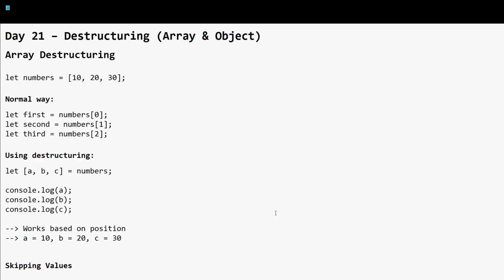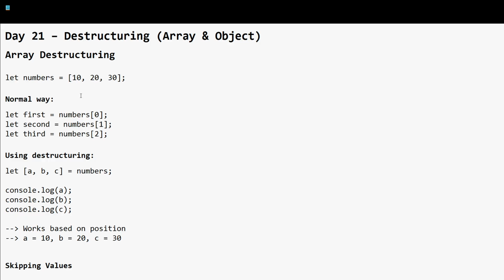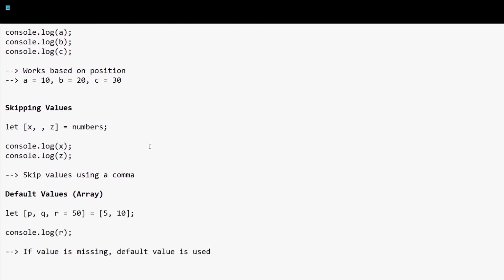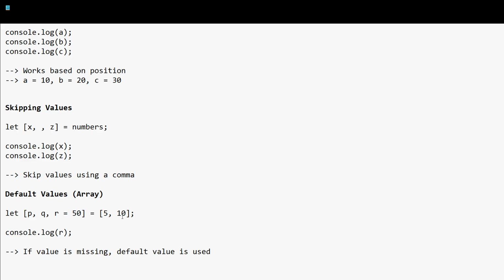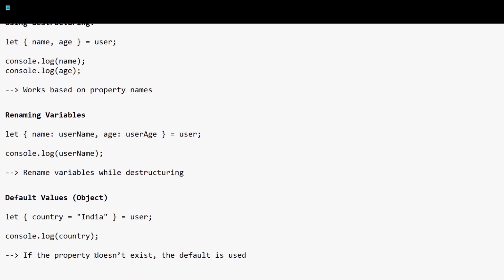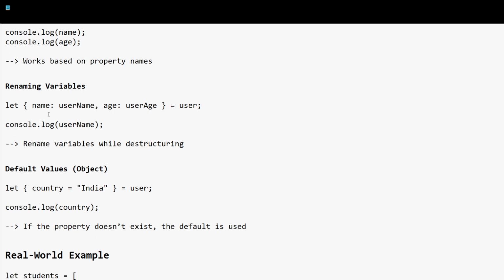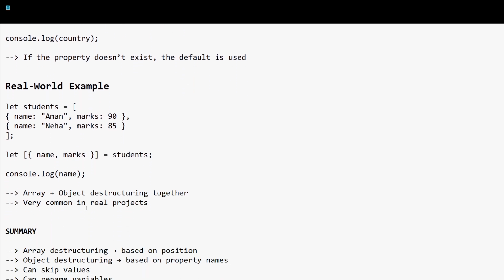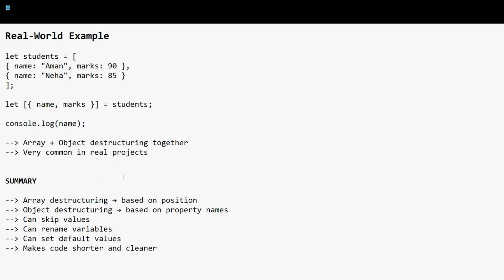Destructuring (Array & Object) - Day 21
Day 21 of the JavaScript series

In this video, we learn Destructuring in JavaScript — one of the most powerful and modern ES6 features used in real-world development and interviews.

Destructuring allows us to extract values from arrays and objects in a clean and concise way.

We covered:

* Array Destructuring
* Skipping Values
* Default Values
* Object Destructuring
* Renaming Variables
* Default Values in Objects
* Array + Object Destructuring Combined (Real-world example)

Destructuring makes your code shorter, cleaner, and more professional.
You will see this concept frequently in React, APIs, and modern JavaScript projects.

Next video: More advanced JavaScript concepts